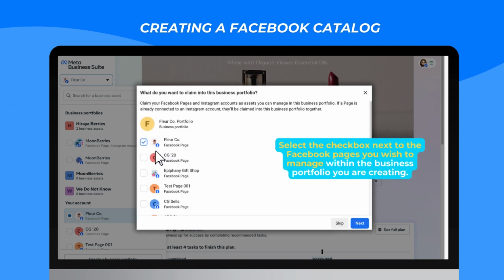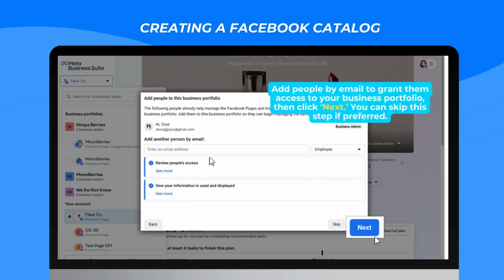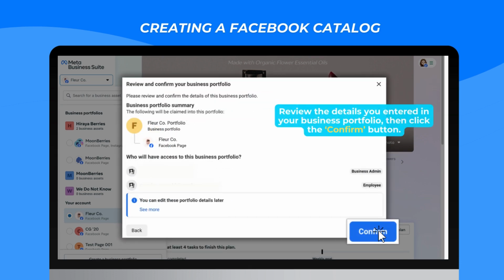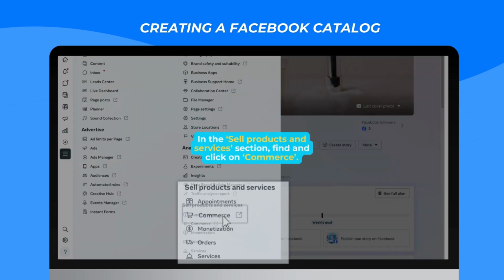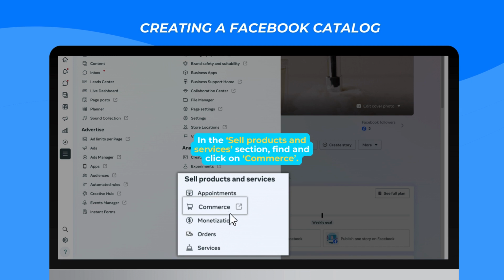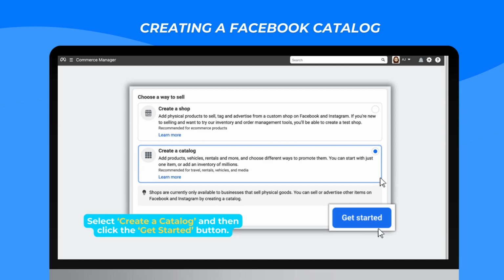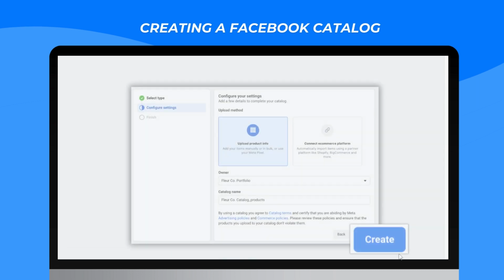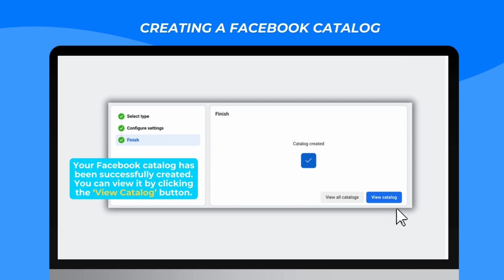Step-by-Step Guide to Creating Your Facebook Catalog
Welcome to ChatGenie!

📹 In this tutorial, we'll walk you through the step-by-step process of creating your very own Facebook Catalog. This guide will empower you to efficiently showcase and manage your available items, ensuring optimal visibility and boosting sales on both Facebook and Instagram. Whether you're a small business owner or a seasoned marketer, this tutorial is designed to help you maximize your online presence and streamline your e-commerce strategy.

00:00 - Introduction
00:18 - Requirements Needed Before Creating a Facebook Catalog
00:36 - Guide to Creating Your Business Manager Account
00:49 - Creating a Facebook Catalog
02:29 - Outro